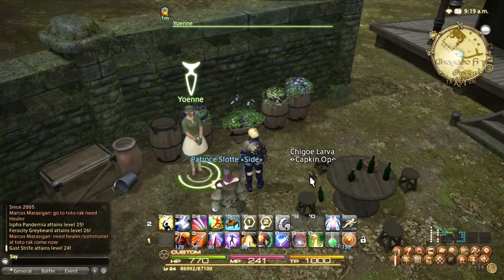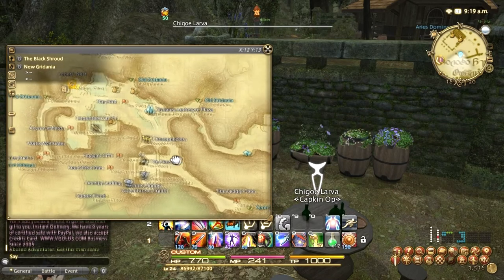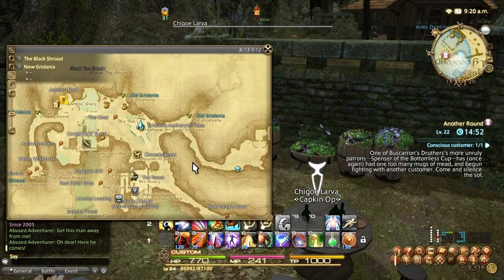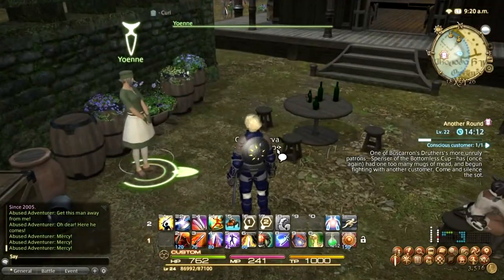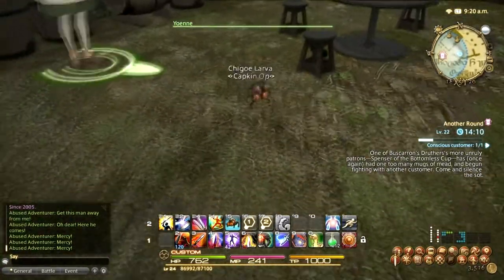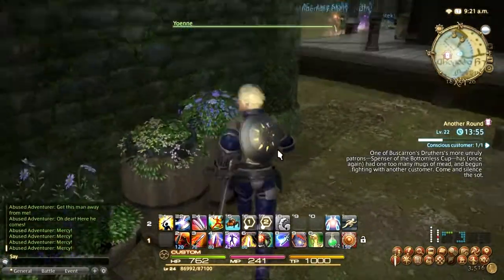FF14 Realm Reborn: Chigoe Larva Pet Location !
Hey guys! Found this quest line which rewards you a pet called Chigoe Larva. Its a level 20 quest, and you will need to compete some quests around that area and the ones in the bar, near the NPC.